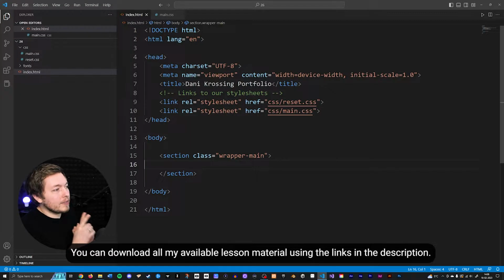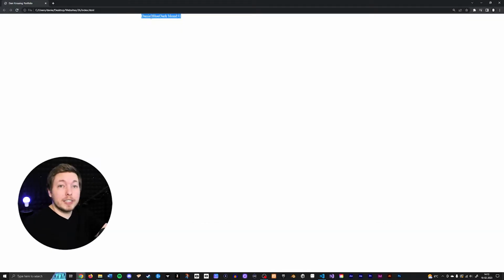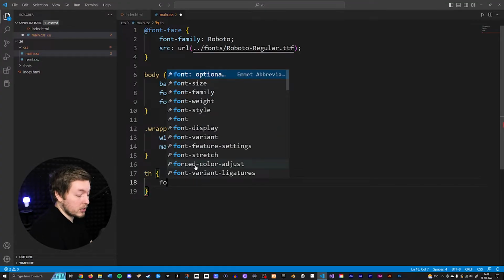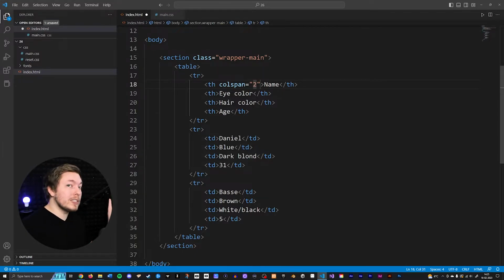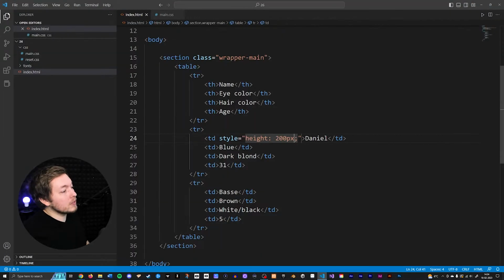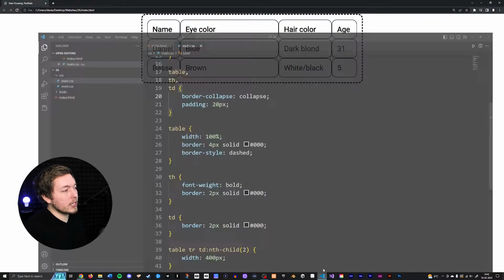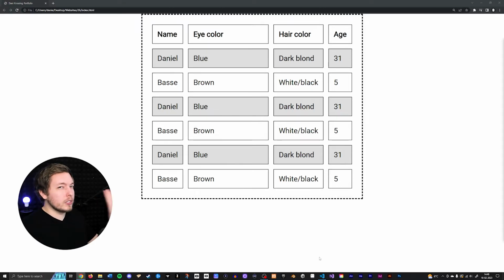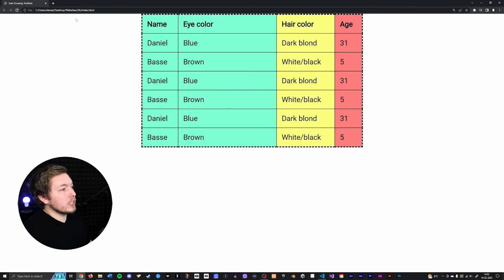27 | HOW TO CREATE & STYLE TABLES IN HTML | 2023 | Learn HTML and CSS Full Course for Beginners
In this HTML tutorial we will learn how to create tables in HTML, and how to style HTML tables. 🙂